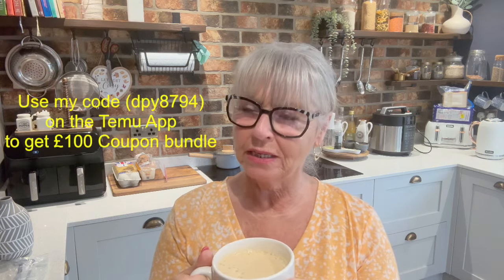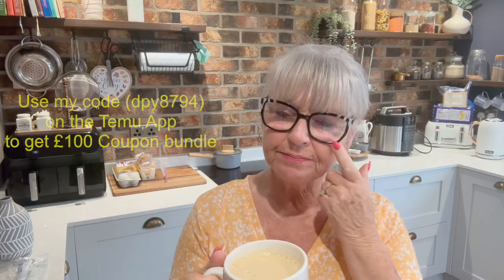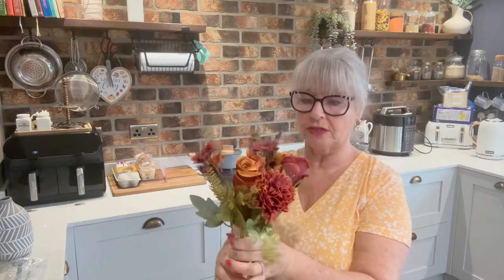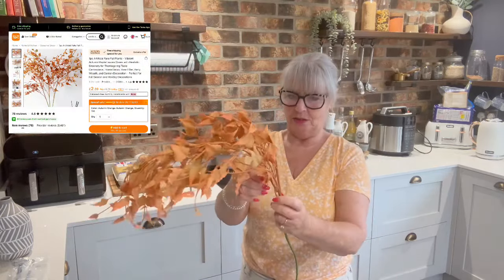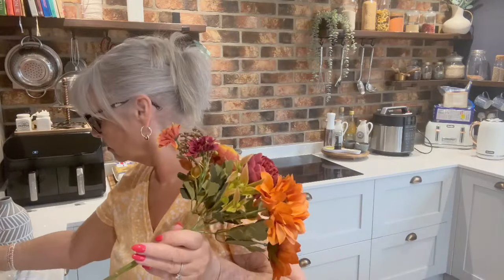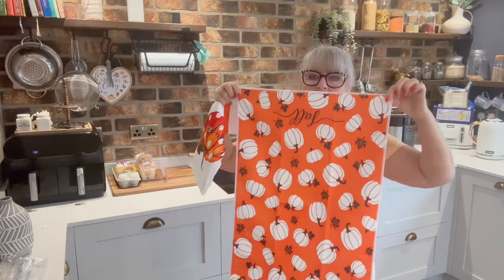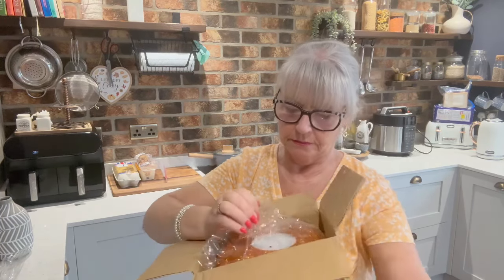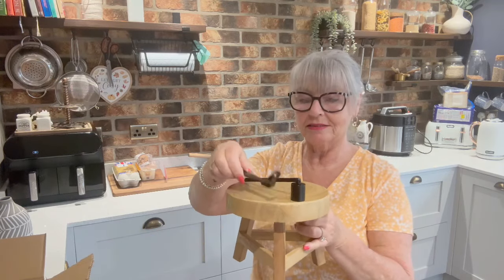My Essential Autumn Picks From TEMU With A Little Bit Of Halloween 🍁 Sponsored Ad/Gifted 🍁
Hi everyone, I just love a Temu haul, and I know that many of you do too, so I thought I would share my autumn choices with you.

🔍 Or search CODE【dpj7392】in TEMU app to get, App New Users Only. T&Cs apply.

💥Temu offers:
-Shipping takes less than 2 weeks

Shop my picks：

1pc Artificial Fake Fall Plants, Fall Maple Leaves Stems, Autumn Flowers Branches Greenery Stems For Thanksgiving Table Centerpiece Home Decor, Vase Party Wreath Garden Decor £2.69💰
12pcs Fall Thanksgiving Decoration Set - White Faux Velvet Pumpkins - Plastic & Nylon Foam Pumpkin Props for Festive Decor, No Electricity or Battery Needed £6.99💰
20pcs Lifelike Autumn Eucalyptus Stems - Artificial Greenery for Thanksgiving, Wedding Centerpieces & Home Decor £7.19💰
Halloween Pumpkin Light Decoration, Freestanding Plastic Jack-O'-Lantern, Indoor and Outdoor Compatible, Battery Operated with 3 AAA Batteries (Not Included) - Ideal for Thanksgiving and Halloween Party Decor (Pack of 1) £9.09💰
Realistic Black Crow Halloween Decoration - Lifelike Feathered Raven Figurine for Indoor & Outdoor Spooky Party Decor Halloween Decorations Halloween Props £1.49💰
Artificial Berry Stems Set of 5, Faux Green Olive Branches, Plastic Seasonal Tabletop Berries for Vase Filler, Home Decor for Various Room Types, All-Season Spring Foliage, Home Office Indoor Outdoor DIY Wreath Aesthetics, Multi-Holiday Decoration - Christmas, Easter, Thanksgiving, Halloween, Valentine's Day £6.19💰
Charming Rustic Wooden Mini Stool Display Stand - Perfect for Potted Plants, Vases & Home Decor | 17.8x15.8cm | Holds Up to 22lbs £15.69💰
Rustic Microfiber Kitchen Dish Towels - Set of 2 Autumn Pumpkin & Maple Leaves Design - Machine Washable Knit Fabric Hand Towels - Fade Resistant Orange Fall Vegetable Theme for Baking, Cooking, Thanksgiving Decor, 18x28 Inch £4.99💰
2023 Perfect for Fall - 1/4pcs Sunflower & Peony Artificial Bouquets, Versatile Silk Floral Arrangements for Vase, Ideal for Weddings, Thanksgiving, and Autumn Decor, Indoor/Outdoor Use £3.69💰
2-Pack Bohemian Style Artificial Flower Bouquets - Realistic Plastic Faux Floral Arrangements - No Power Needed - Perfect for Home Decor, Thanksgiving, Weddings, and Engagements £8.69💰
Artificial Gypsophila Bouquet - 1pc/6pcs | Versatile Faux Flowers for Home & Party Decor | Perfect for Weddings, Birthdays, Bridal Showers, Valentine's & Mother's Day £1.19💰
Realistic Artificial Oak Leaf Garland - 67" Greenery Vines With Autumn Accents, Perfect For Fall & Winter Decor, Front Door, Outdoor Centerpieces, And Wedding Arch - Durable Plastic, 1pc/2pcs pcs £13.19💰
12-Pack Fabric Artificial Pumpkins - Assorted Velvet Harvest Decor for Thanksgiving, Halloween, Fall Wedding - No Electricity Needed, Seasonal Table Centerpiece & Farmhouse Decor £8.99💰
2pcs Soft Faux Fur Pumpkin Throw Pillow Covers - Autumn Farmhouse Decor, Zip Closure, Hand Washable, Perfect for Sofa & Bedroom £8.39💰

Much love Lynn ❤️

Instagram account iammrsmtv